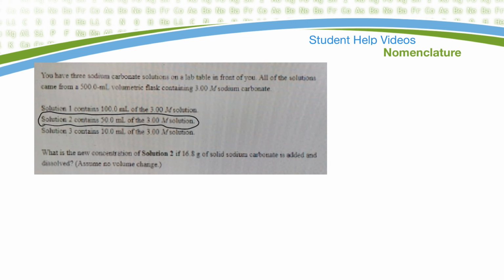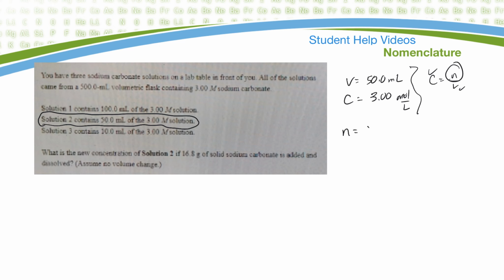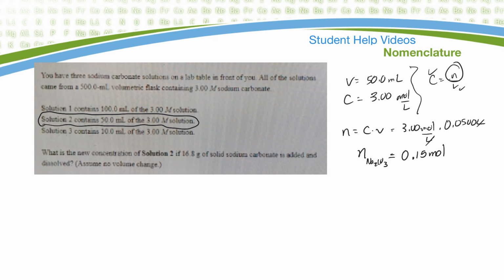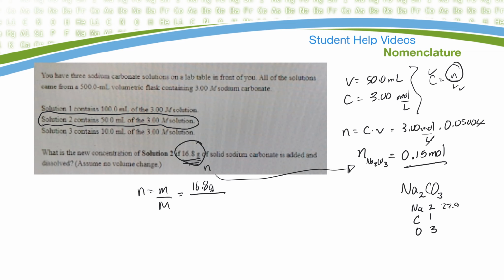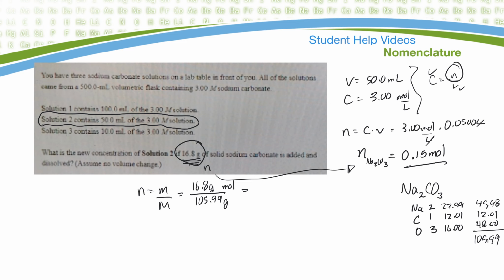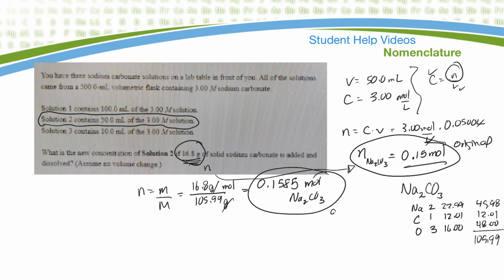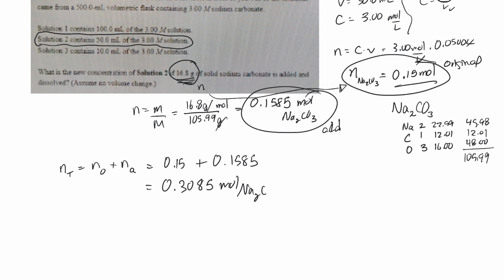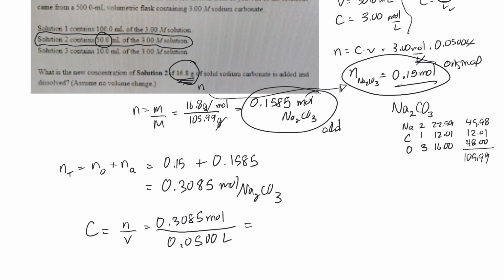22FL CHM0020 Student Help Videos - 3 solutions